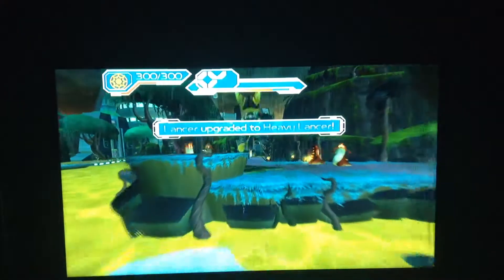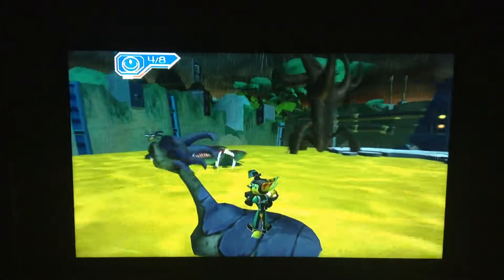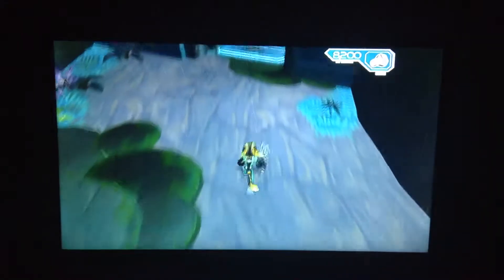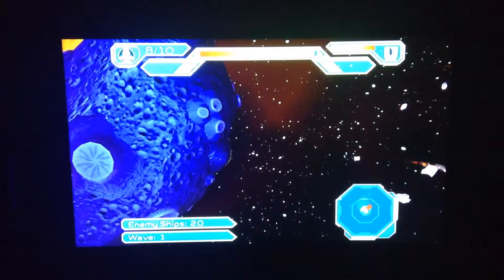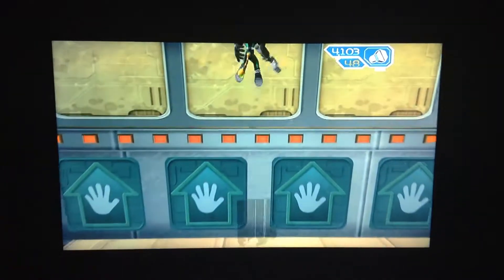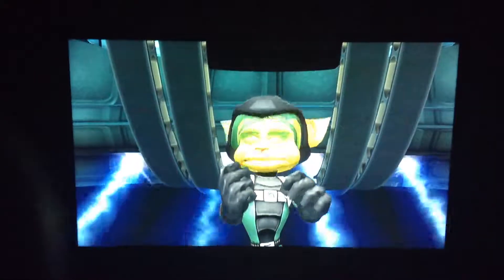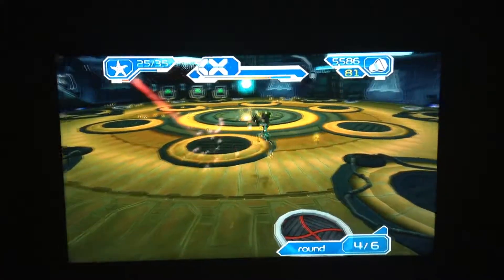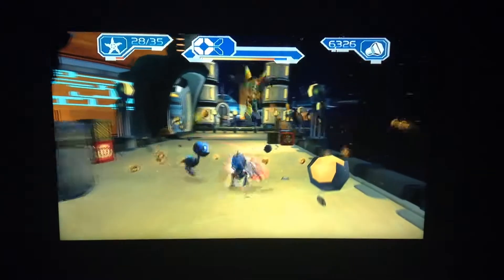Ratchet and Clank PS3: Going Commando planet Oozal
Ratchet has his first spaceship battle. He discovers that Clank is taken hostage.